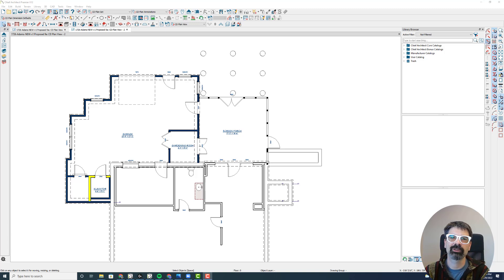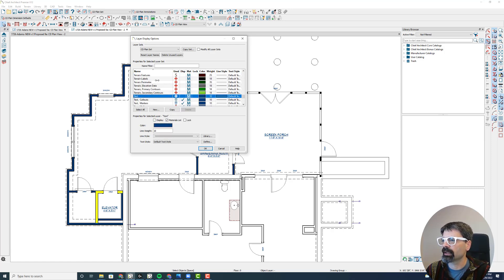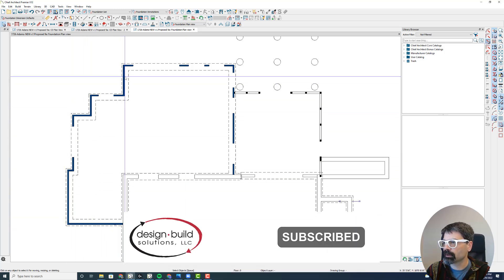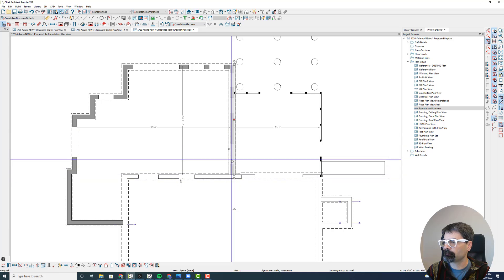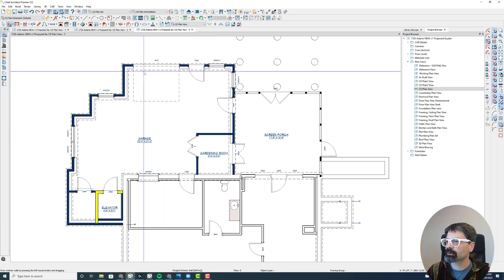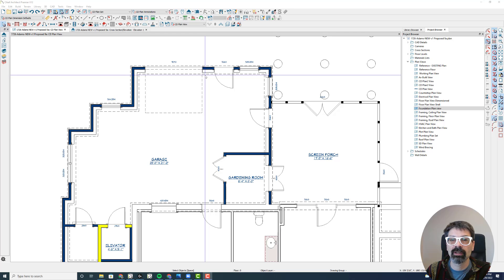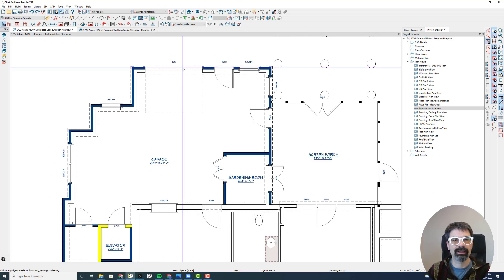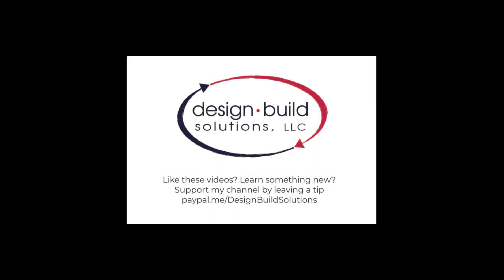Walkout Foundation plans | Chief Architect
In the past, I've drawn polylines to depict the lower wall of a foundation pony wall. Now, with saved plan views, you can change the default pony wall display so that you can see the concrete or CMU foundation instead of the framed wall. This tutorial shows you how.